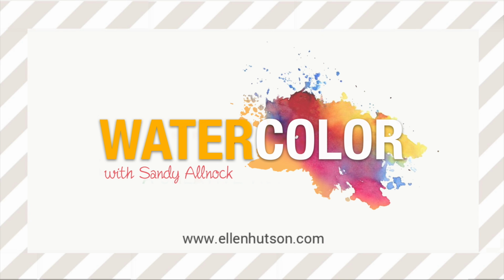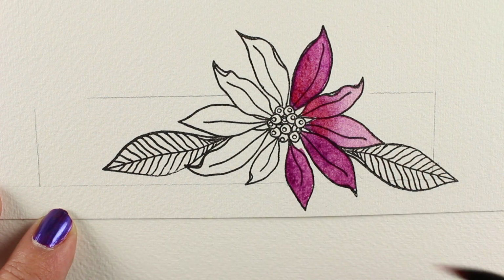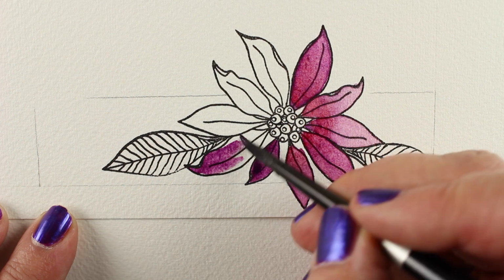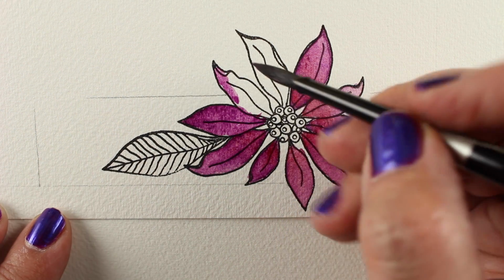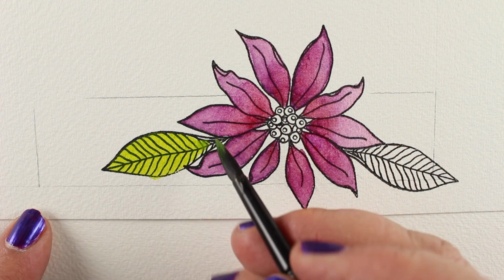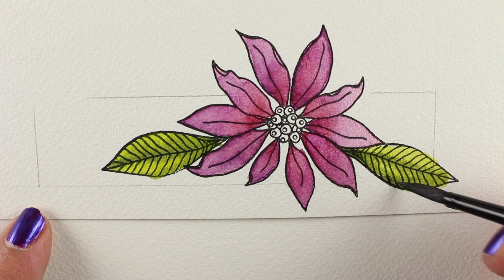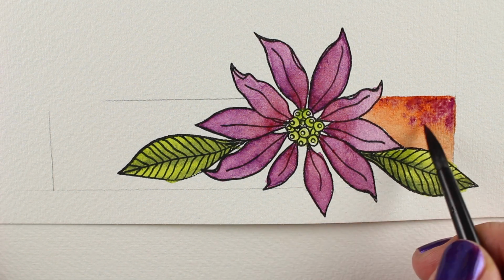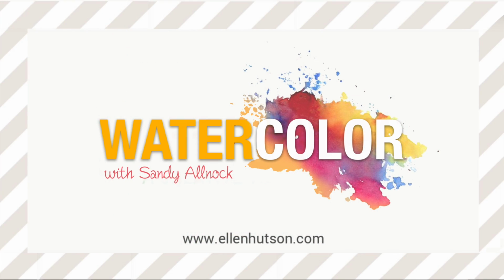Watercolor Tips: Wet-in-wet Technique